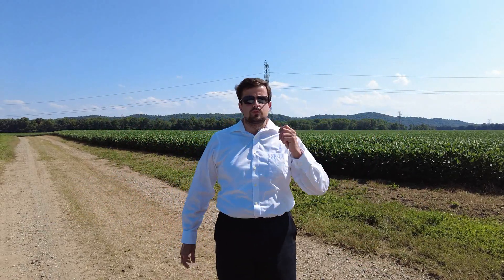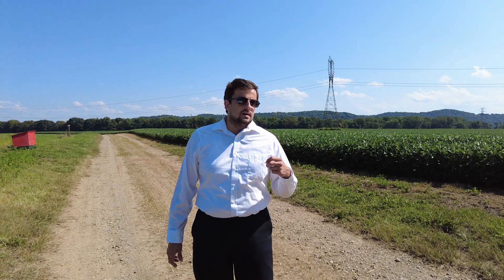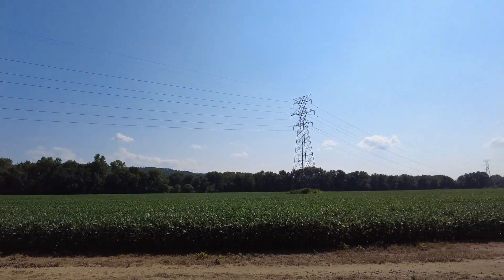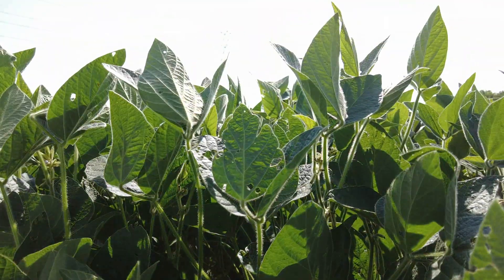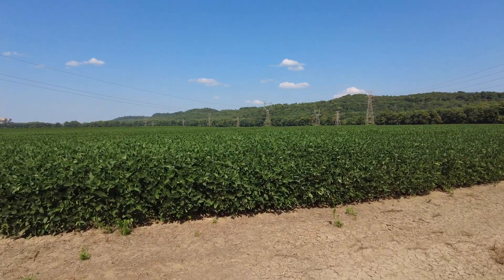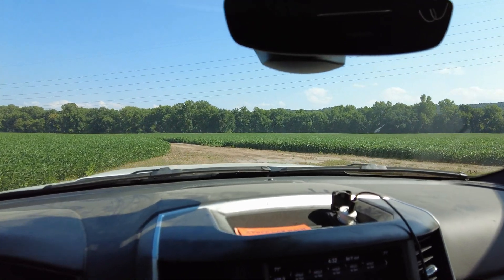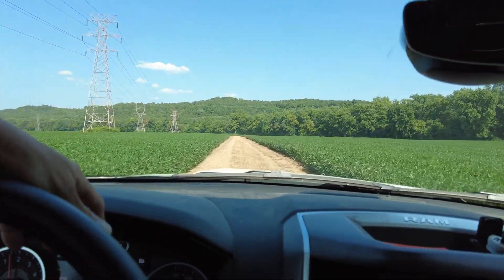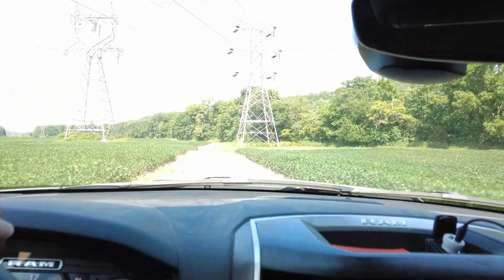Grow Ohio Agriculture Inc. Soybean, Alfalfa, etc. Crop Cultivation / Production in Ohio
Heinz-Gustav Reisser, the CEO and Founder of Grow Ohio Agriculture Inc., is showcasing the Soybean plants and fields currently in production of Grow Ohio Agriculture, Inc.

Grow Ohio Agriculture, Inc. is producing some 700+ acres of soybean in 2021.